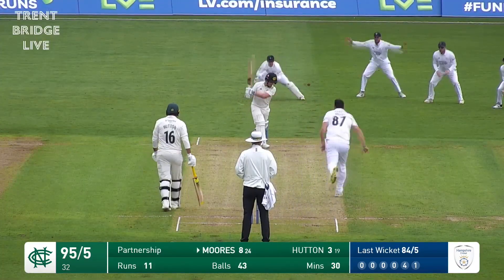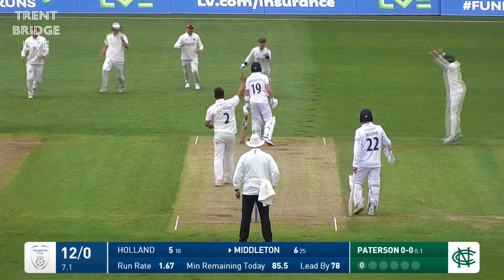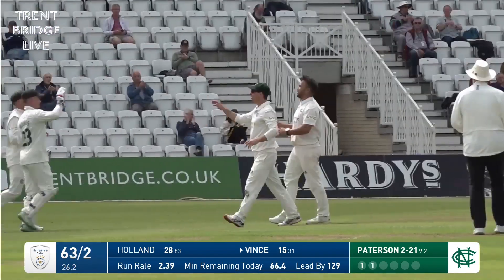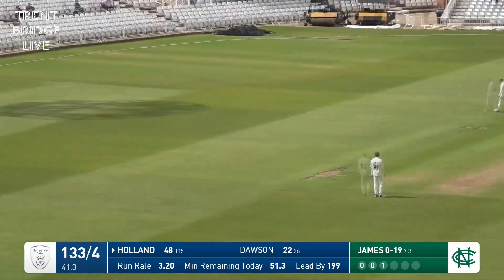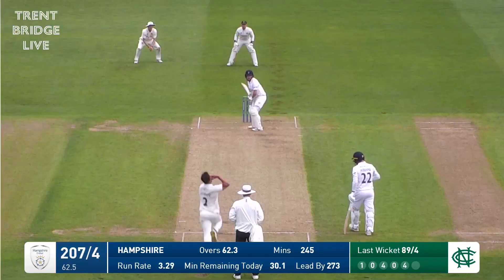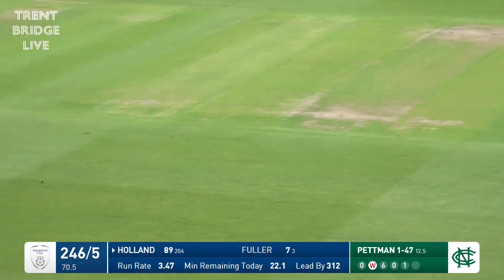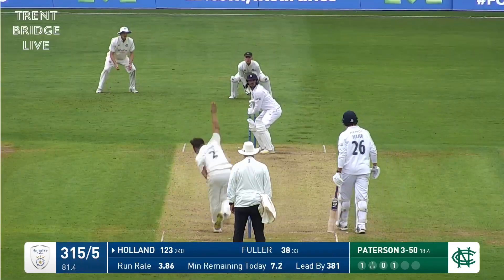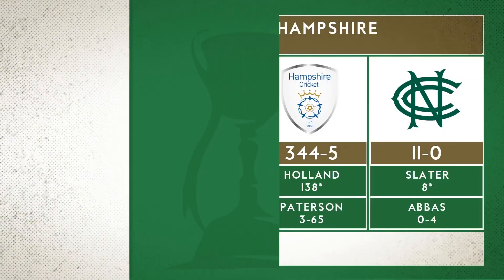Day two highlights | Nottinghamshire v Hampshire | LV= Insurance County Championship